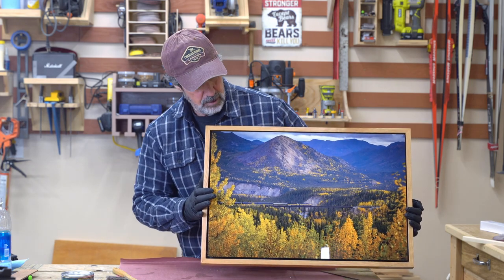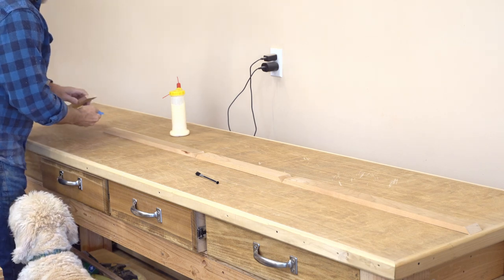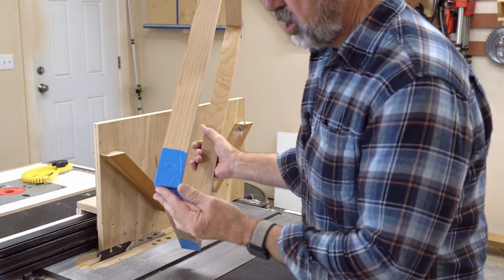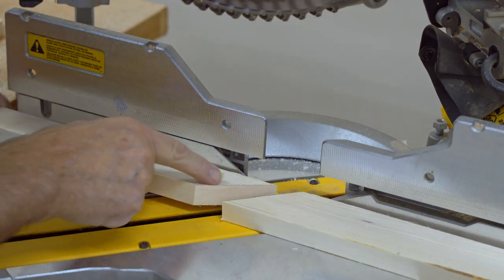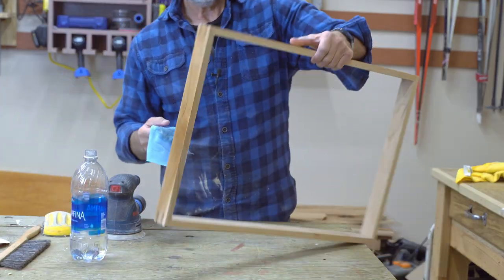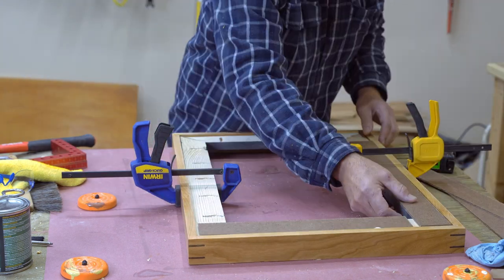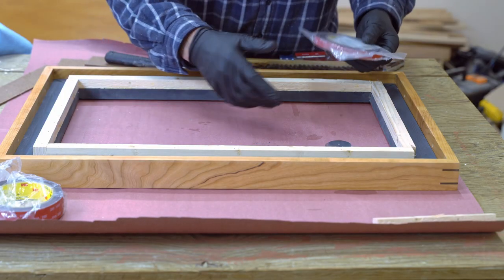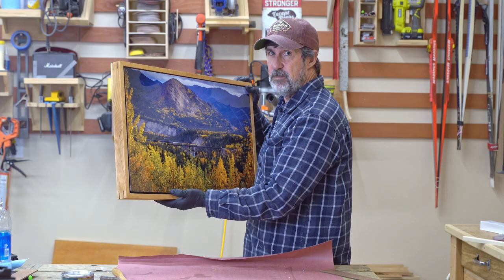Metal Print Framing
I am a photographer and do a lot of metal prints. I am trying different ways to frame and mount them and this is a method using some cherry wood with walnut splines.

Glue Dispenser
Kobalt tools
Best Pencil Ever
Right angle clamps
Hedgehog featherboard
Auto Vacuum Switch
GRR-RIPPER 3D Pushblock
90 degree squares
WEN Router
MicroJig Dovetail Clamps
Cen-Tec Shopvac Hose
Amazon hardwood 24"
Amazon hardwood 16"
Bosch sander
Titebond III wood glue
Bessey Clamps